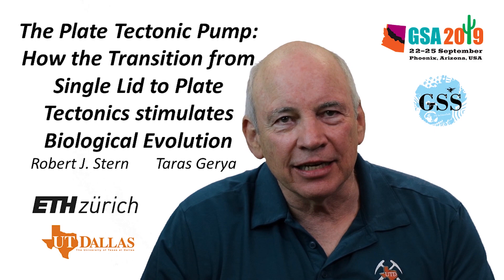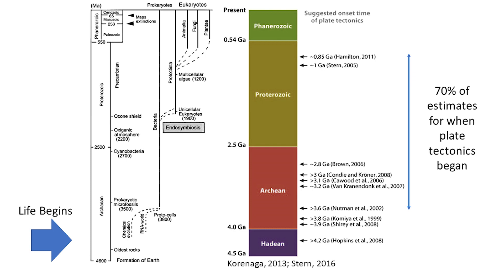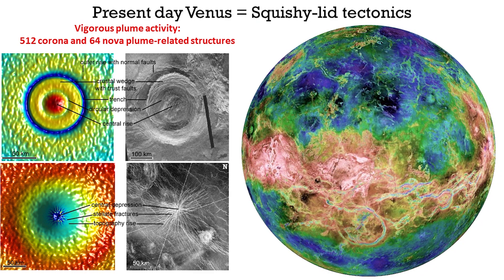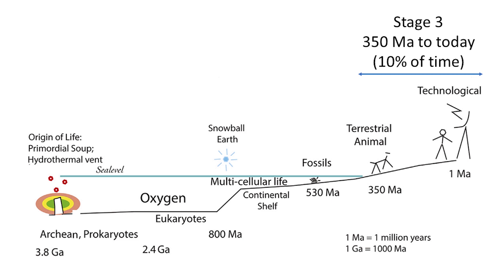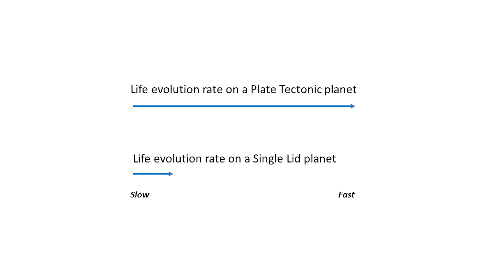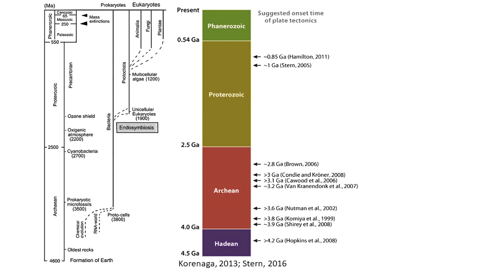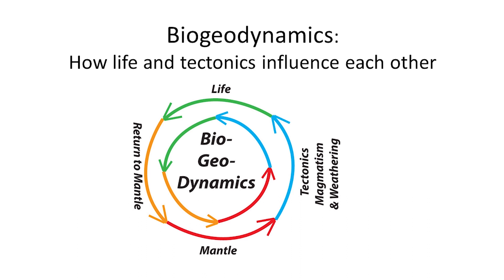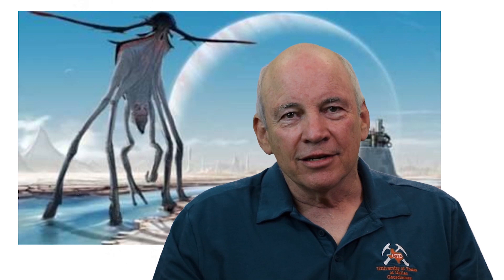The Plate Tectonic Pump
"The Plate Tectonic Pump: How the Transition from Single Lid to Plate Tectonics Stimulates Biological Evolution" presented by Dr. Robert Stern and Dr. Taras Gerya. Originally presented at GSA 2019 in Phoenix in the session "Unconventional Ideas and Outrageous Hypotheses: In Honor of Warren B. Hamilton”.

References

Condie, K.C., and Stern, R.J., 2019.  Evidence for a long-lived Stagnant Lid During the Mesoproterozoic.  GSA Annual Meeting (Phoenix). Monday Sept. 23 3:45-4:05 pm, room 127ABC

Foley,  B.J., 2015. The Role of Plate Tectonic-Climate Coupling and Exposed Land Area in the Development of Habitable Climates on Rocky Planets. The Astrophysical Journal 812:36 doi:10.1088/0004-637X/812/1/36

Hamilton, W.B., 1969. Mesozoic California and the Underflow of Pacific Mantle.  GSA Bull. 80, 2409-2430.

Hamilton, W.B., 1987. Mesozoic Geology and Tectonics of the Big Maria Mountains Region, Southeastern California. Arizona Geological Society Digest 18, 33-45.

Kasting, J.F., 2019. The Goldilocks Planet? How Silicate Weathering Maintains Earth “Just Right”.  Elements 15, 235=240

Korenaga, J., 2013. Initiation and evolution of plate tectonics on Earth: theories and observations. Annual Reviews of Earth and Planetary Sciences 41, 117-151

Mojzis, S.J., Arrhenius, G., McKeegan, K.D., Harrison, T.M., Nutman, A.P., Friend, R.L., 1996. Evidence for life on Earth before 3800 million years ago. Nature 384, 55-59.

Rozel, A.B., Golabek, G.J., Jain, C., Tackley, P.J., and Gerya, T., 2017, Continental crust formation on early Earth controlled by intrusive magmatism. Nature 545, 332–335

Stern, R.J., 2016. Is Plate Tectonics needed to Evolve Technological Species on Exoplanets? Geoscience Frontiers 7, 573-580.

Stern, R.J., 2018.  The Evolution of Plate Tectonics. Philosophical Transactions A, 376, 20170406 DOI 10.1098/rsta.2017.0406

Stern, R.J., Gerya, T., and Tackley, P., 2018. Planetoid Tectonics: Perspectives from Silicate Planets, Dwarf Planets, Large Moons, and Large Asteroids. Geoscience Frontiers 9, 103-119.

Valentine, J.W., and Moores, E.M., 1970. Plate-tectonic Regulation of Faunal Diversity and Sea Level: a Model.  Nature 228, 657-659

White, D. A., Roeder, D.H., Nelson, T.H., and Crowell, J.C., 1970. Subduction.  GSA Bull. 81, 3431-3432.

Zaffos, A., Finnegan, S., and Peters, S.E., 2017.  Plate Tectonic regulation of global marine animal diversity.  Proceedings of the National Academy of Sciences 114,

Zerkle, A. L., 2018. Biogeodyamics: Bridging the gap between surface and deep Earth processes. Phil. Trans. R. Soc. A376

Credits

Wikipedia “Warren B. Hamilton”

GeoMapApp

Zachary Clowdus for filming and editing